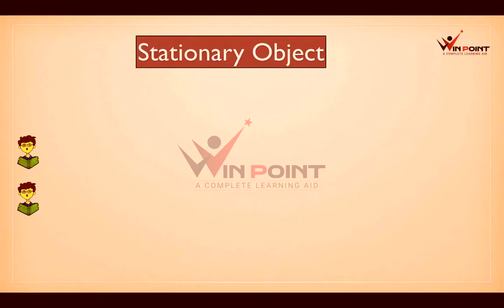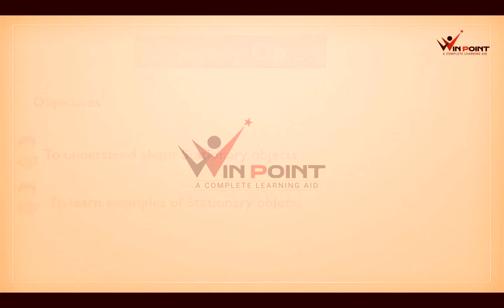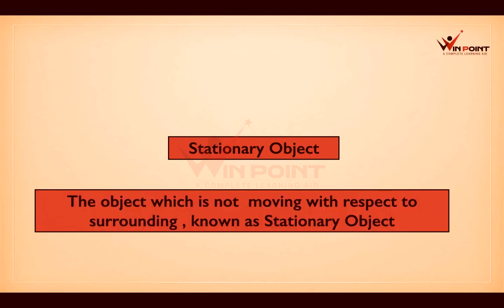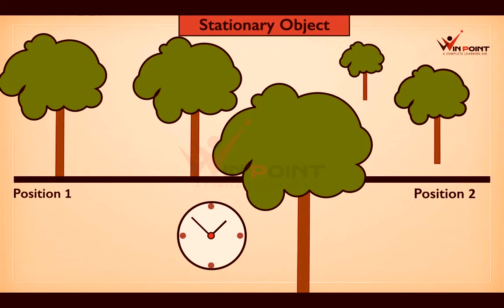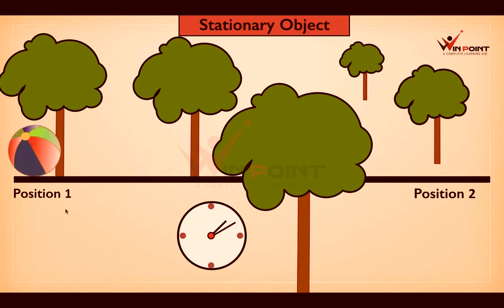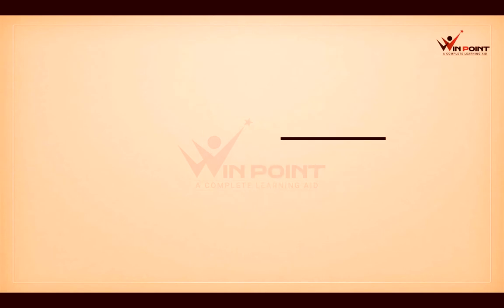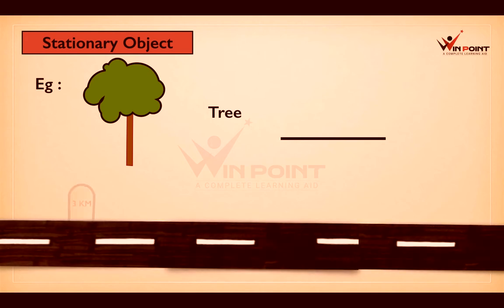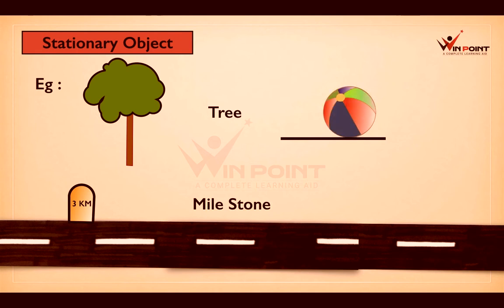Stationary objects CBSE online classes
Objects at Rest
Online classes